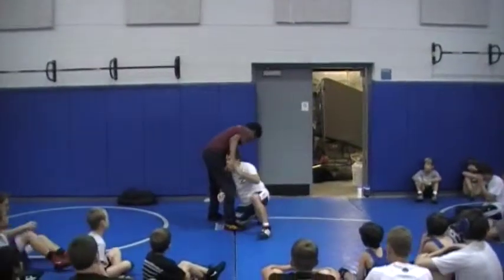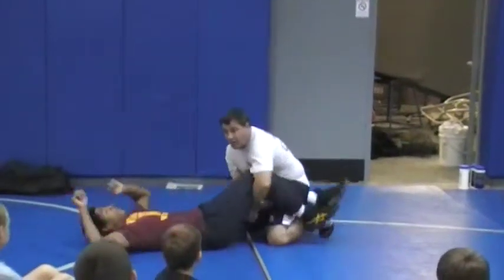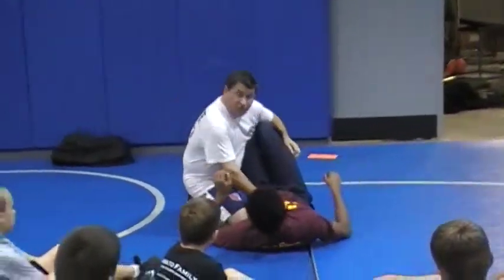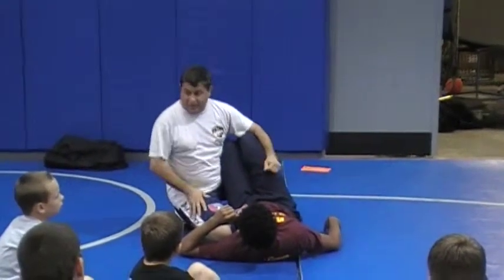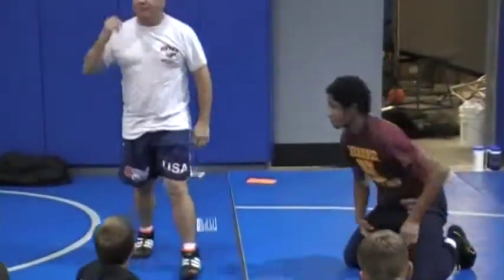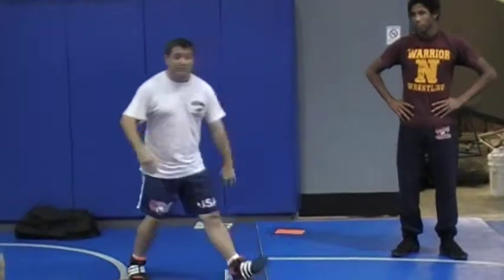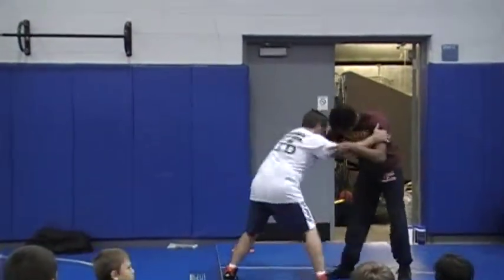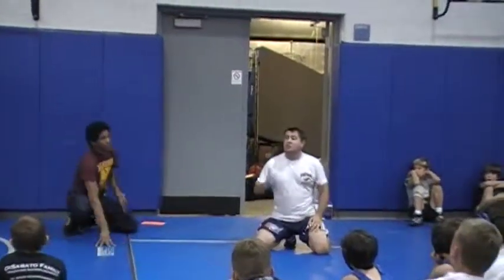Gene Mills Head Outside Cut Across Double For 5